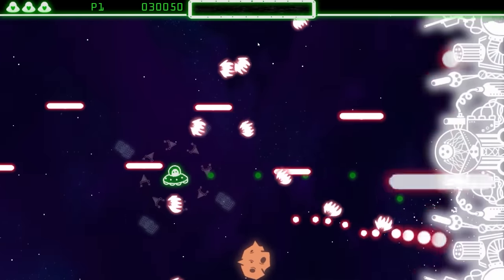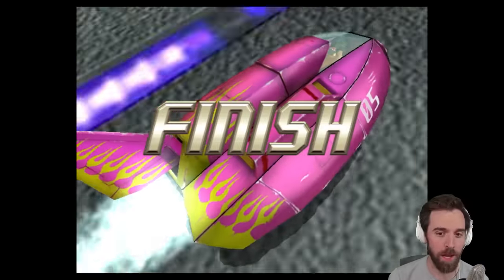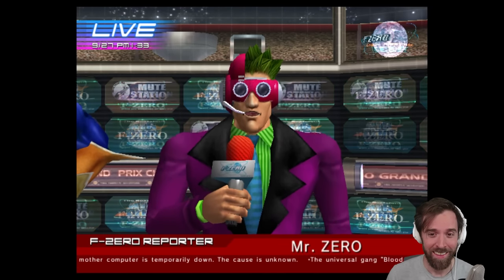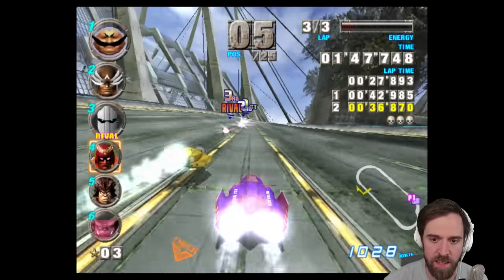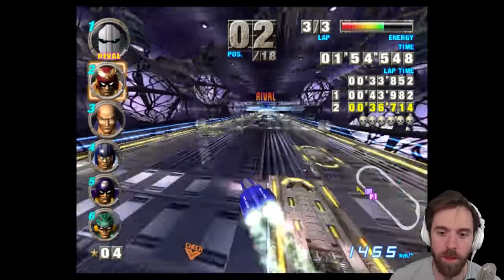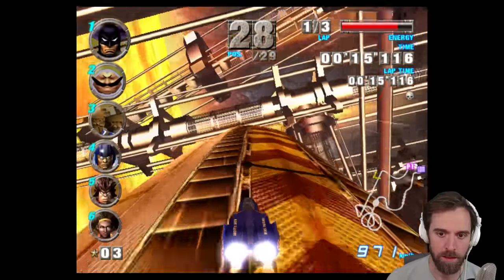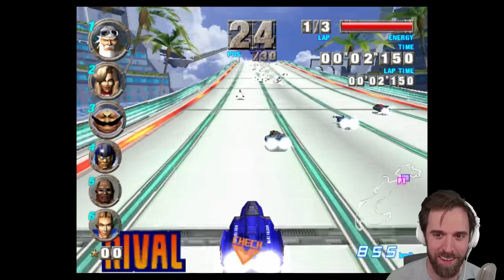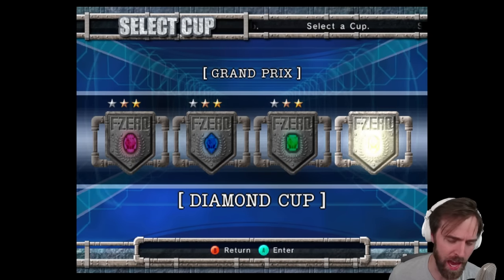I Was Dared to Play One of the HARDEST F-Zero Games. [F-ZERO GX]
I heard that F-Zero GX is extremely difficult. Is it true?

0:00 - Intro
0:38 - Opera GX
2:37 - Ruby Cup (Expert)
21:44 - Sapphire Cup (Expert)
39:15 - Emerald Cup (Expert)